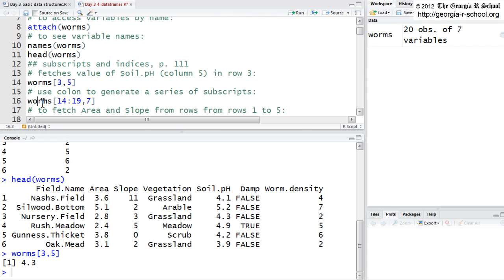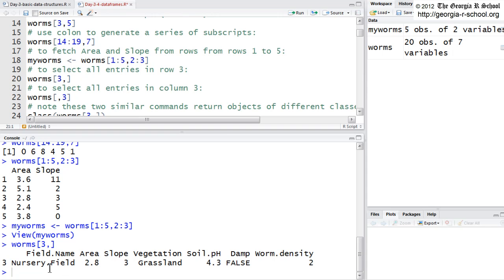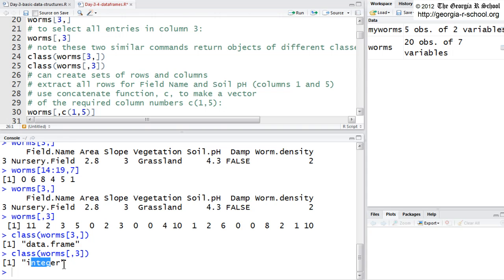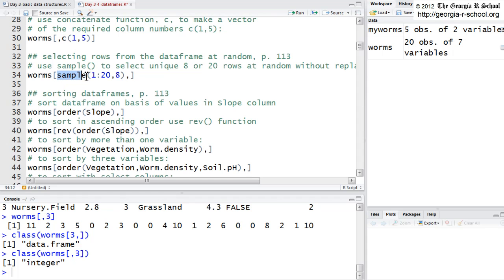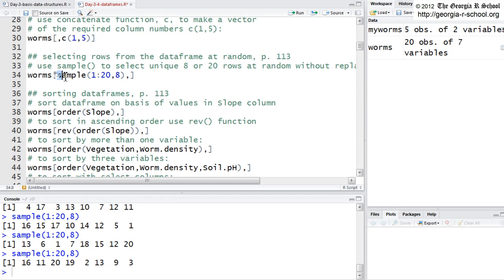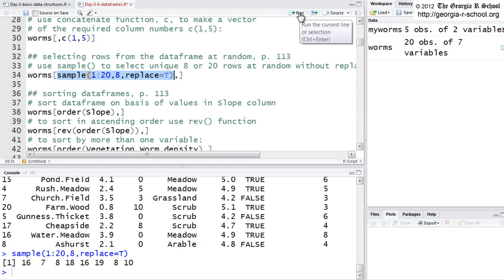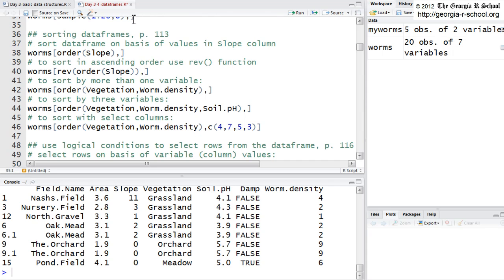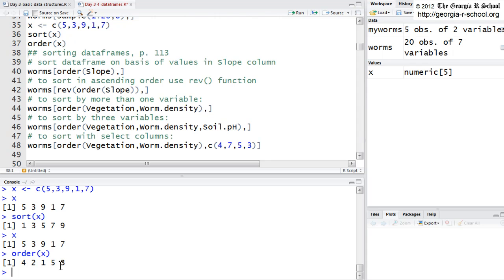Manipulating Data Frames in R Day 1 Part 2 of 5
Series of 5 videos show first day of live, online class teaching how to manipulate data sets in R. You can join this class and dozens more like it through next May